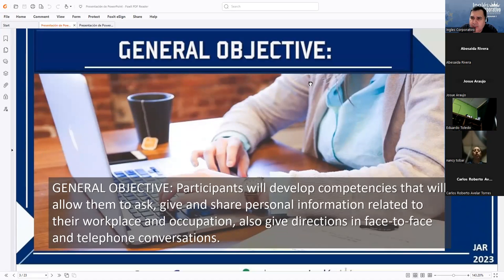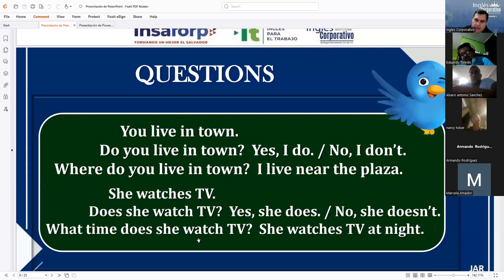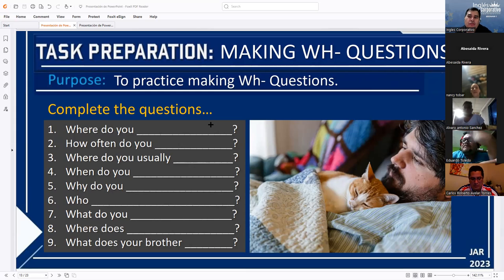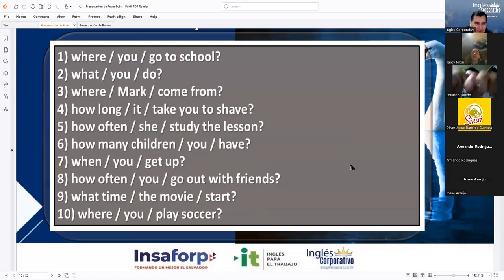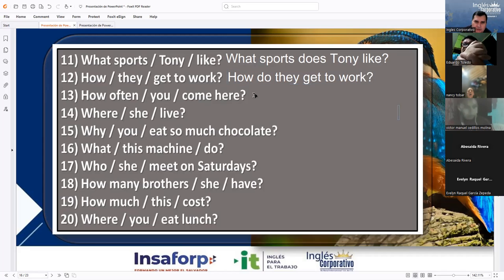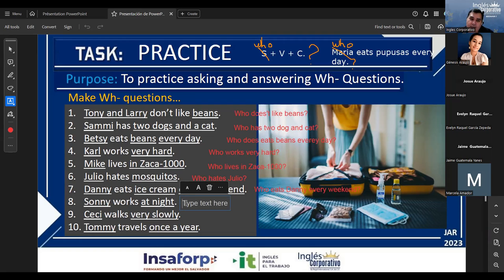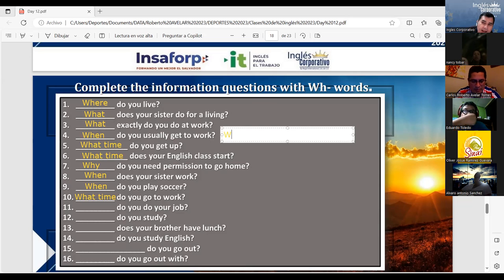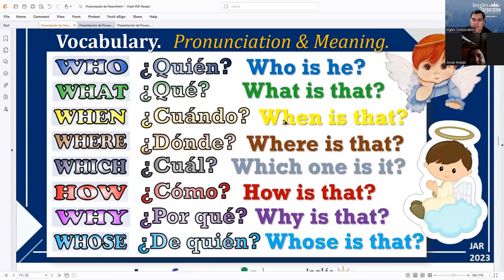Session 12 08-11-2023 IC29750-0009-2023 RODRIGUEZ – HOW TO USE SIMPLE PRESENT INFORMATION QUESTIONS.